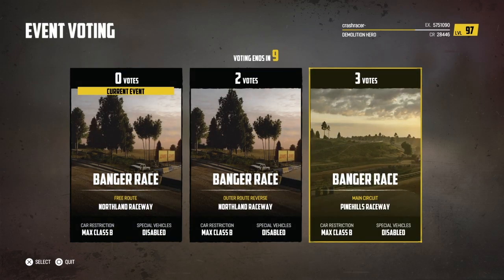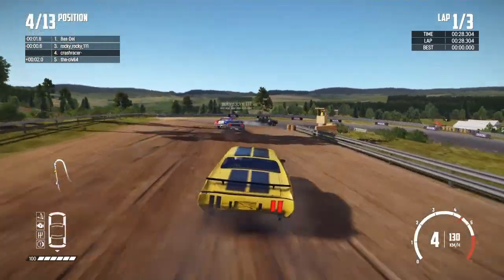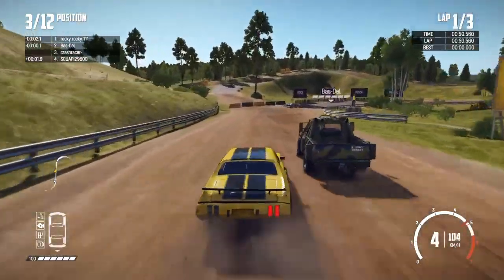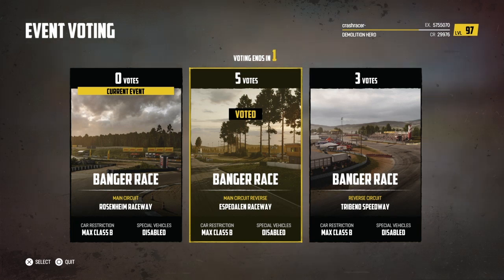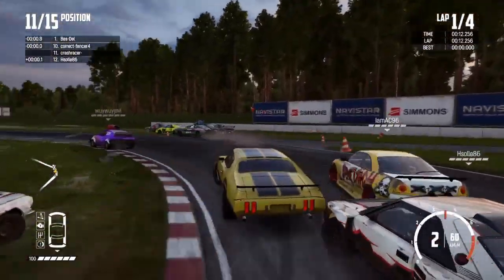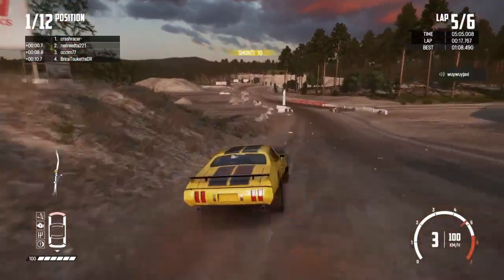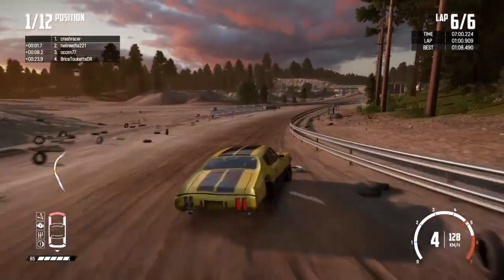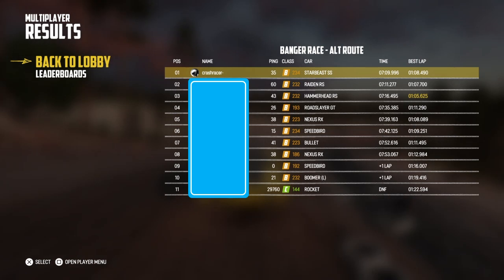Wreckfest Online Racing #23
The latest in the Wreckfest Online Racing series of videos with four more action packed races in B class, all using the Starbeast SS.